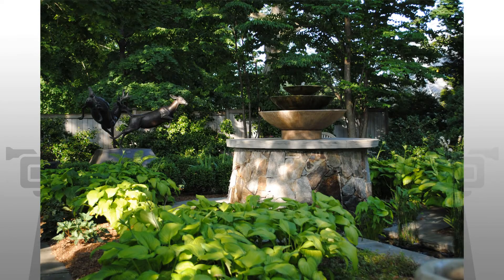Historic Entryway Opens as a Monument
The Historic Benedict Portal entrance makes its way back to the public eye on the Greenwich Hospital campus.